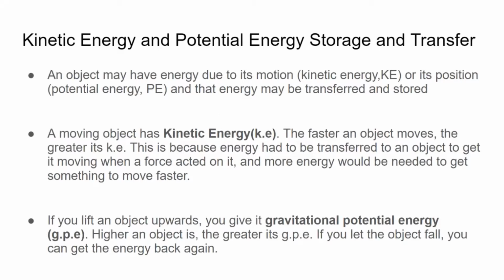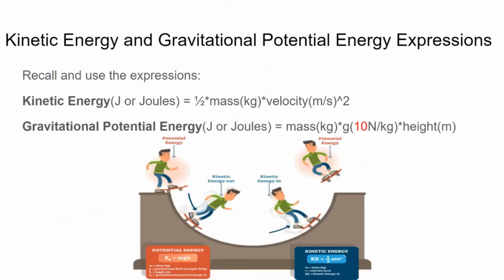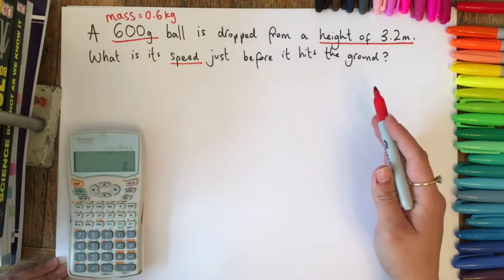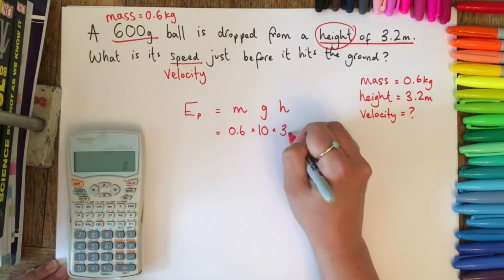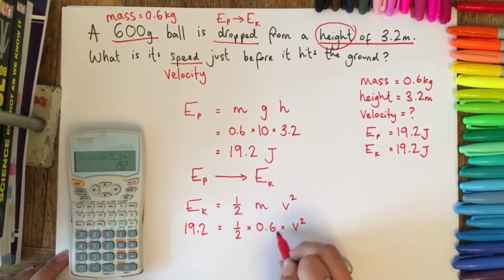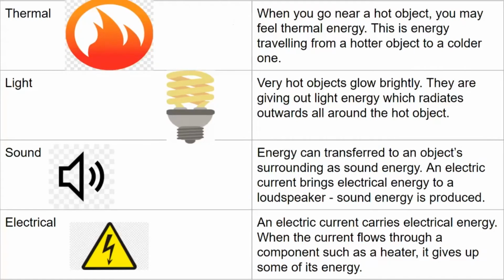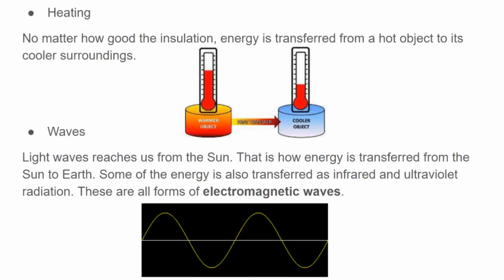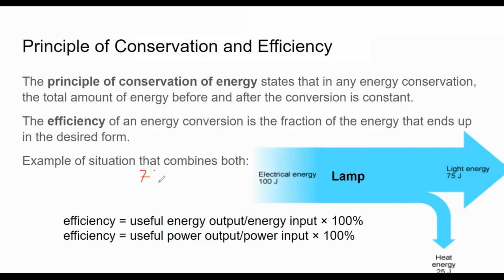IGCSE Physics 8 - Work, energy, and power: Energy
Covers a Topic 2(Work, energy, and power) subtopic which is Energy from the IGCSE syllabus.